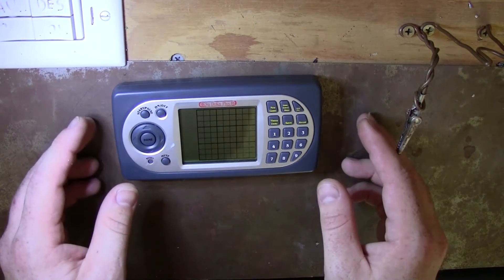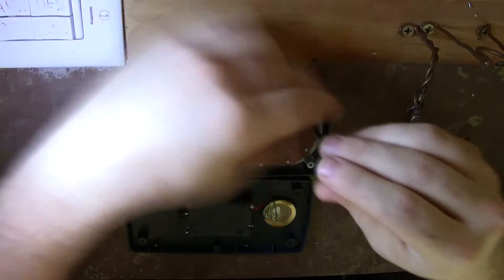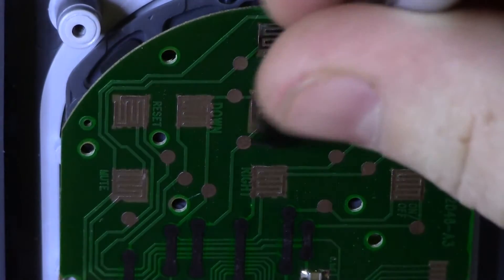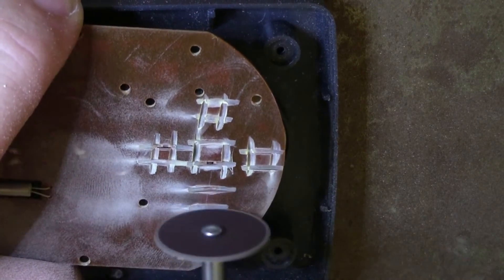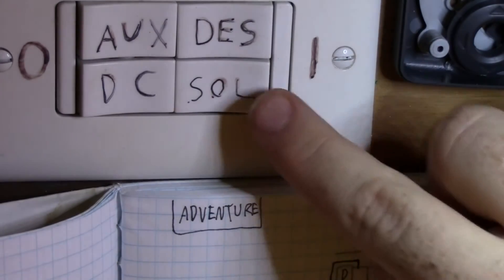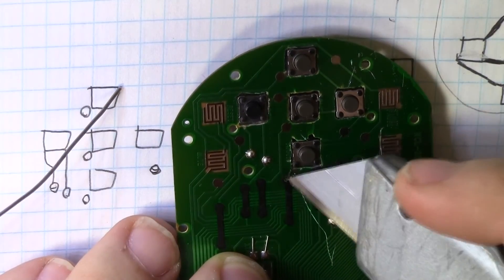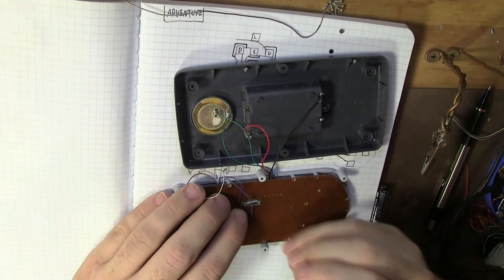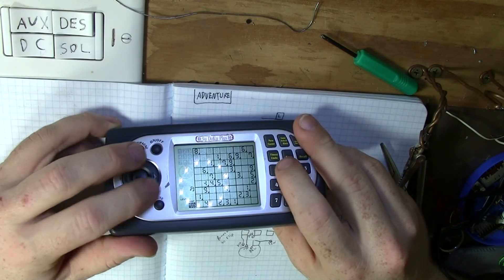Replacing Buttons on a Game System Circuit Board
I replaced some poorly designed soft contact style buttons with hard tactile button on the directional pad of a Sudoku game system. This type of modification is also ideal for older video game controllers, tv remotes, and any other device with contact style buttons.